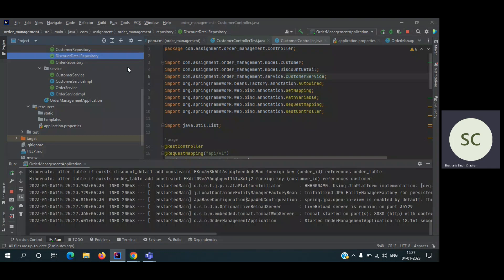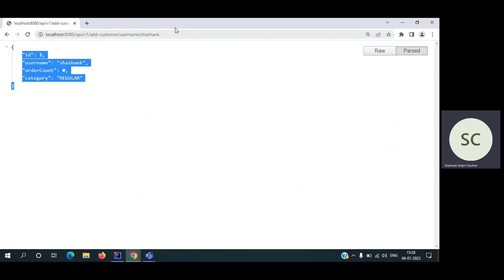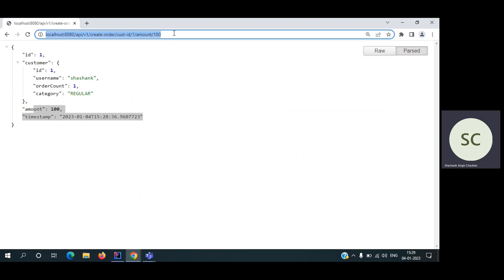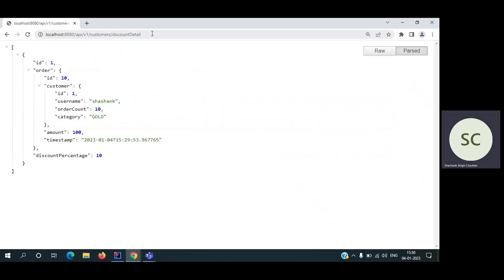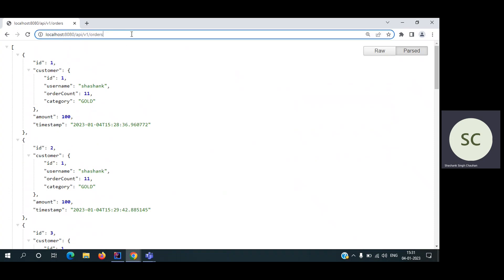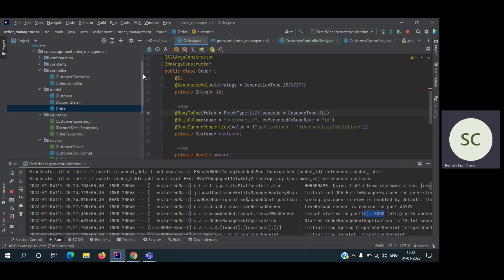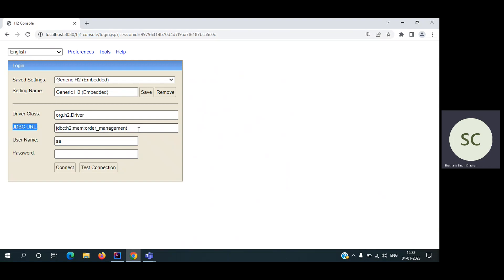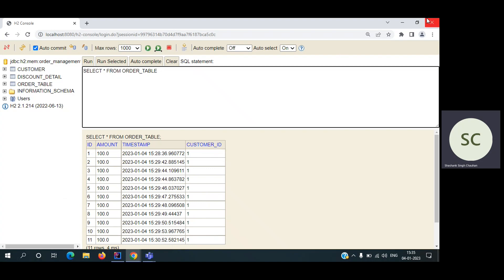Simple Order Management System Using Spring Boot and H2 database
Project Demonstration
Technologies Used: Java, Spring Boot, H2 Database, MVC Architecture, JUnit, Mockito, etc.